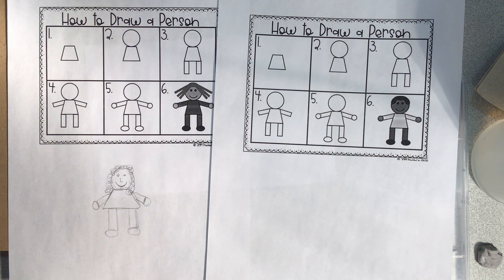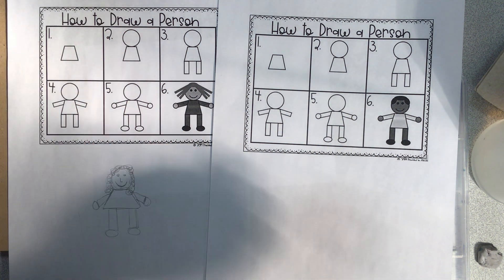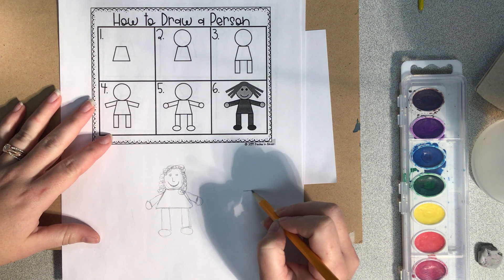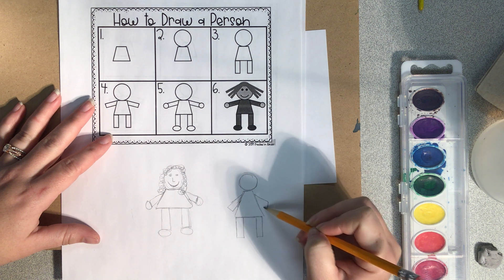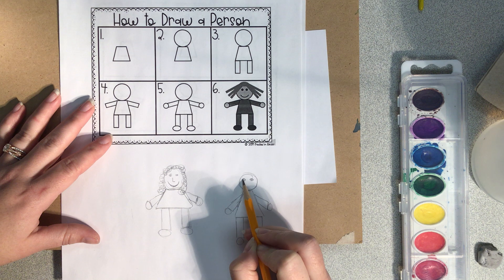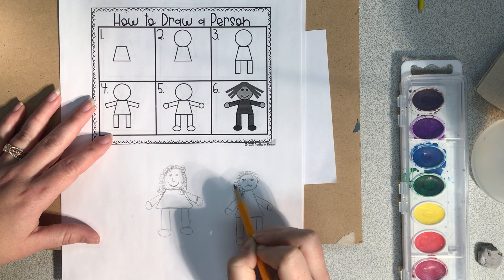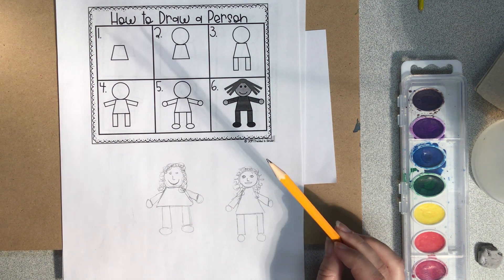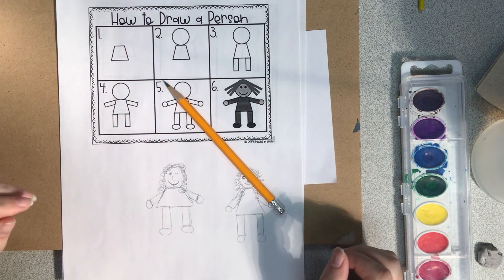1st and 2nd grade Self Portrait